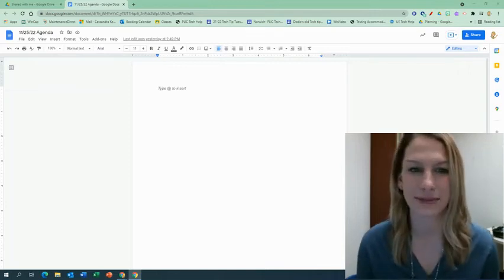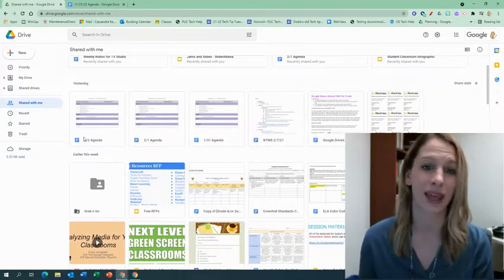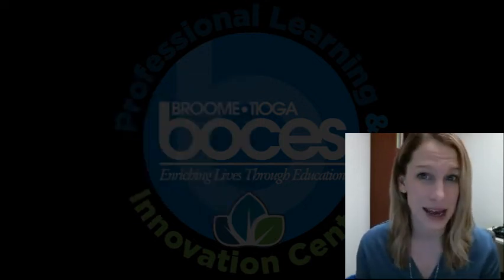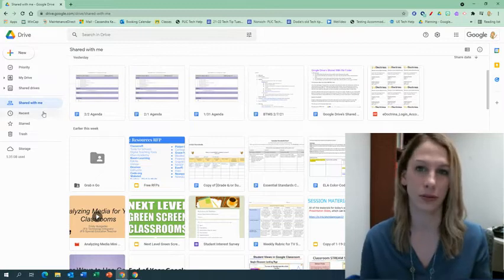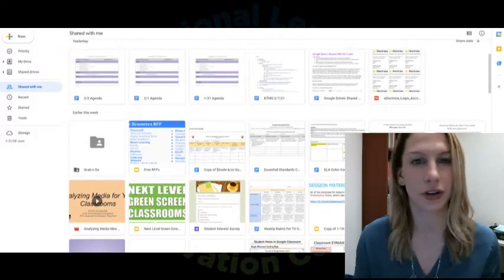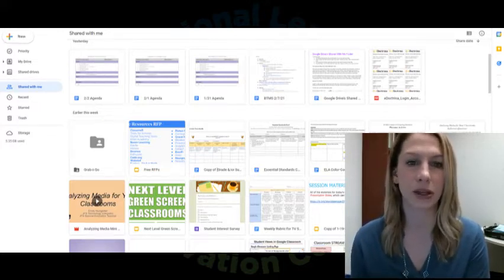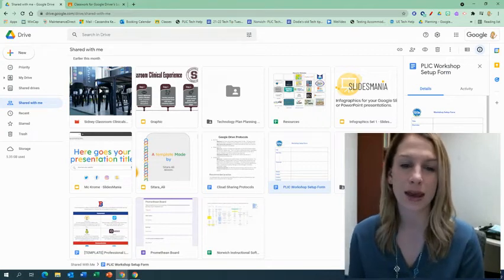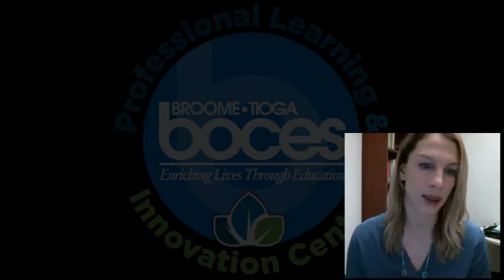Shared With Me